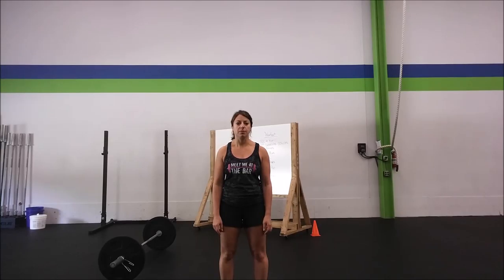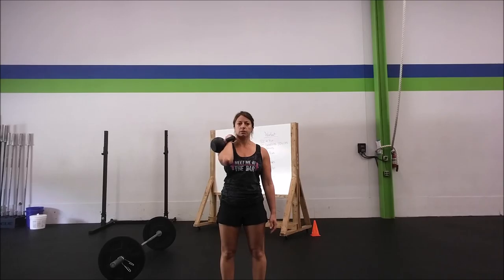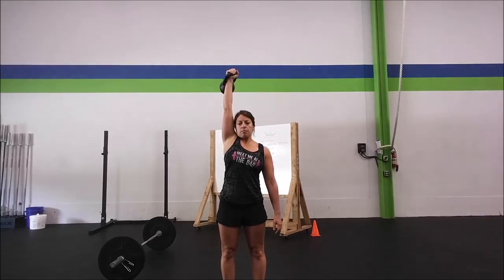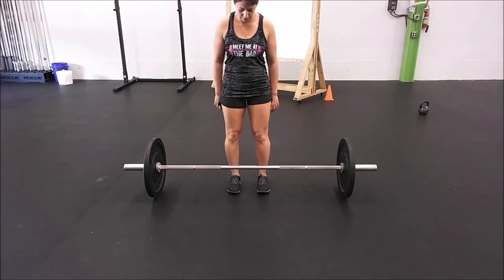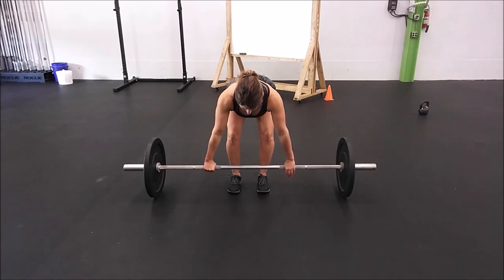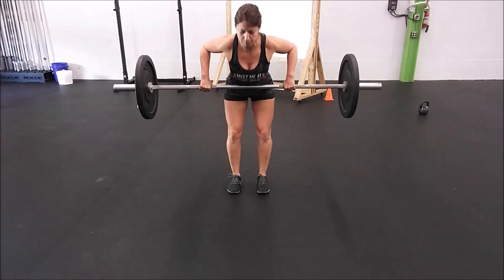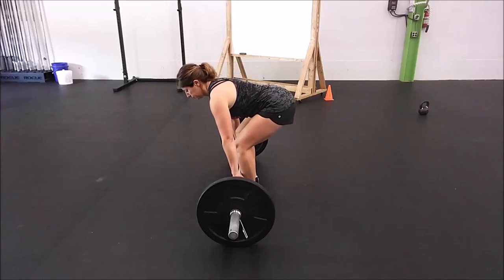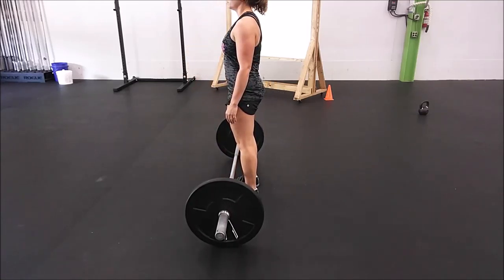KBPP & Pendlay Row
Coach Michelle teaching the Pendlay Row and Kettle Bell push Press